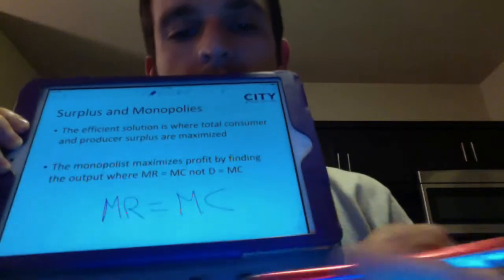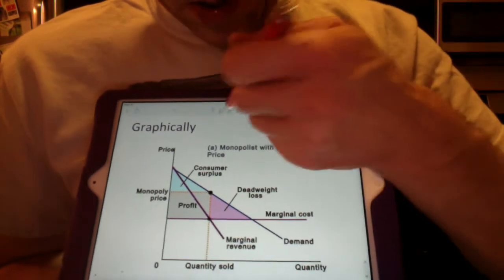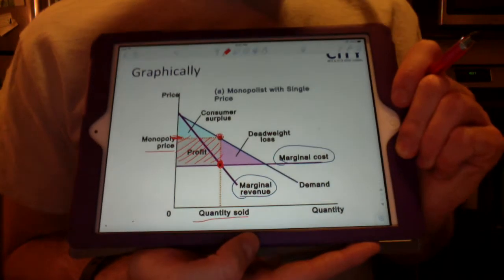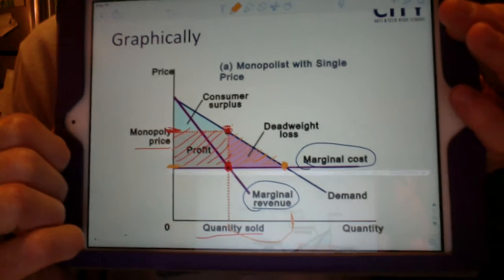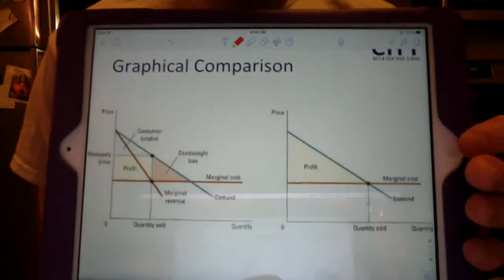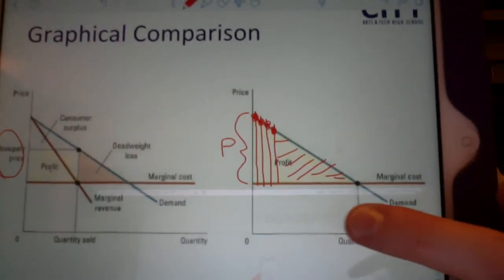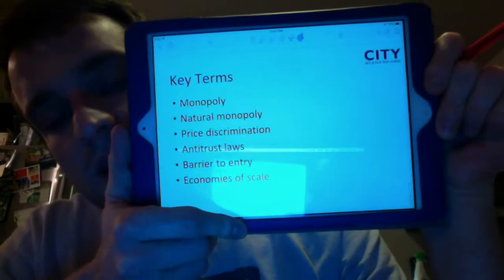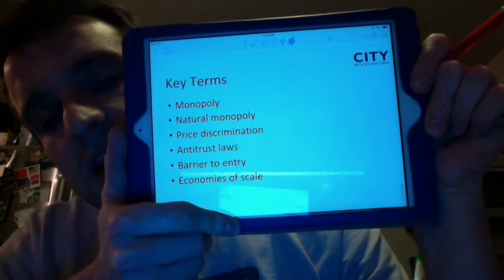Monopoly Part 3 Welfare